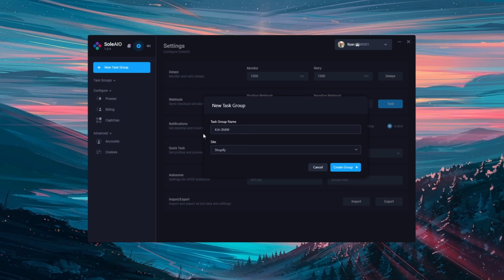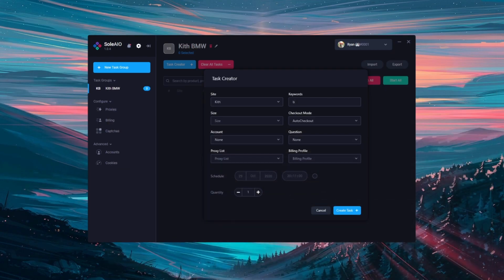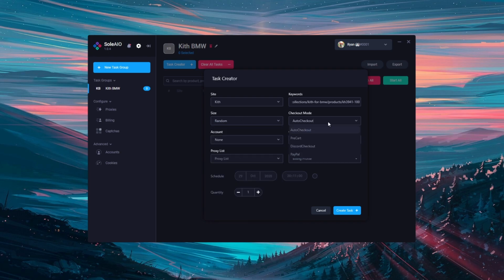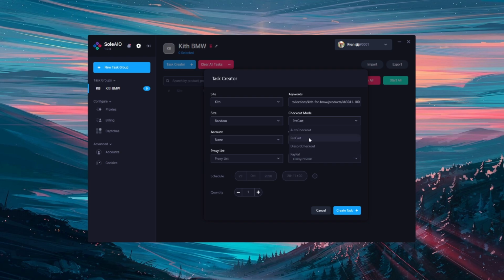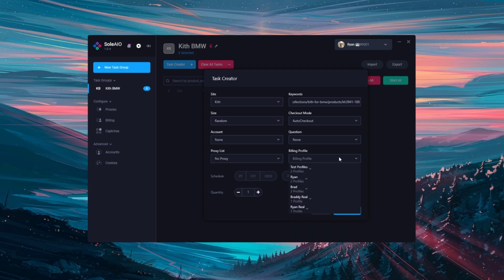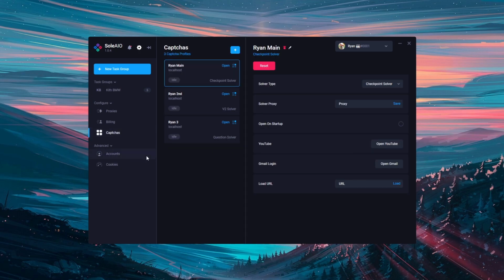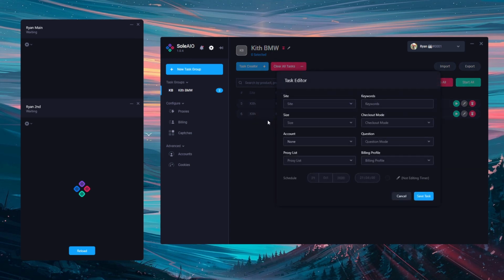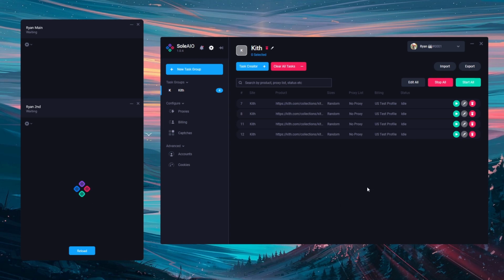Shopify | SoleAIO V1 Guide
Welcome to SoleAIO V1!
This video show how to create Shopify Tasks within SoleAIO.

If you have any questions, feel free to open a ticket within the Discord and a support member will be happy to help.
Please be sure to have watched the Video Guides, and read the Master Guide before opening a ticket in case your question is answered in those.